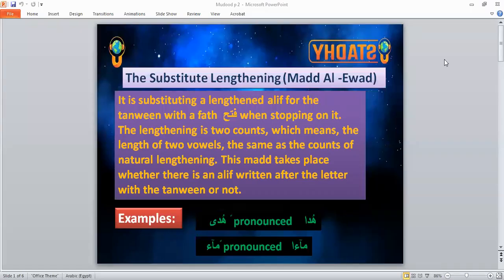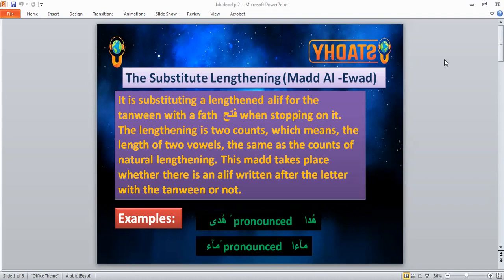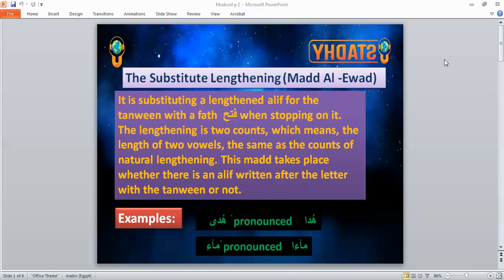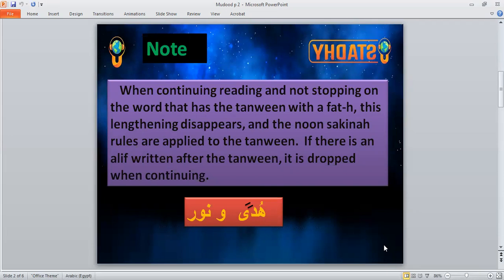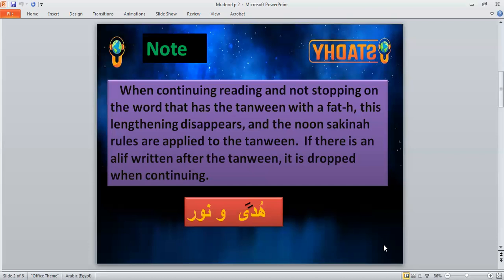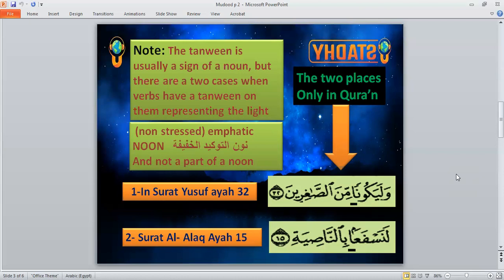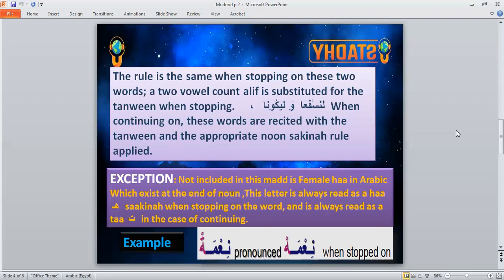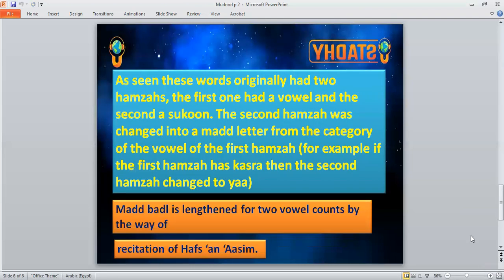Mudood part 2